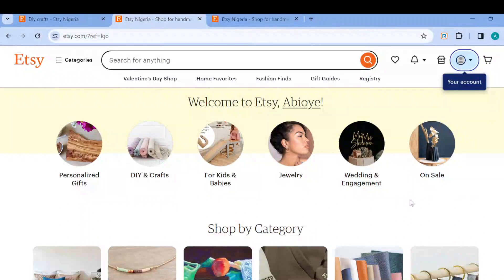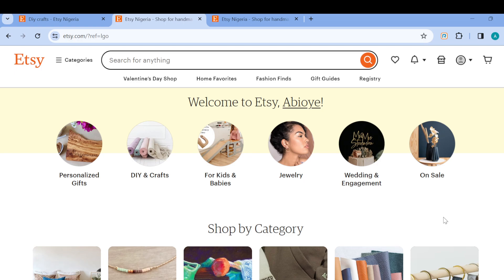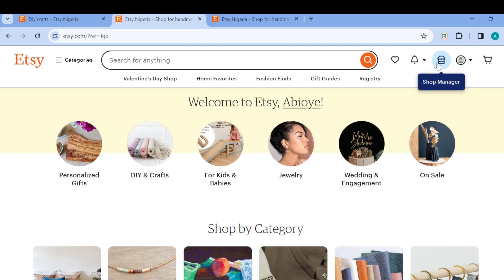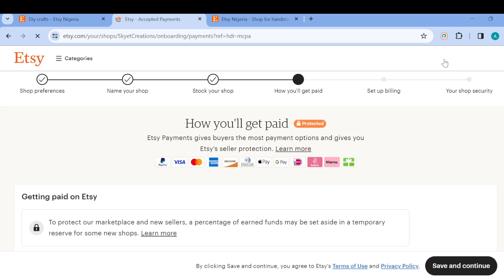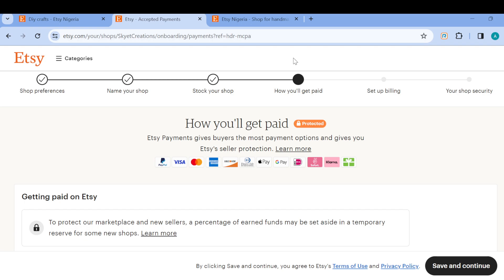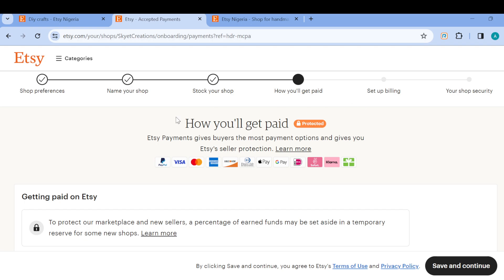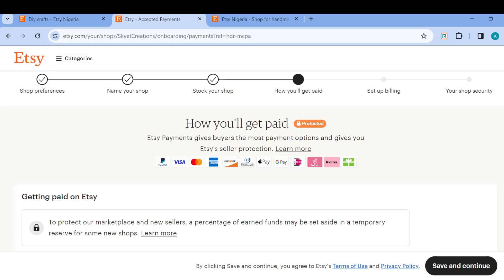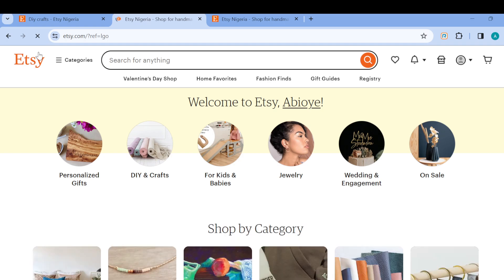How To Offer Discounts On Etsy (Quick Tutorial)​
Today we talk about How To Offer Discounts On Etsy, so stay until the end of the video to see the full explanation.